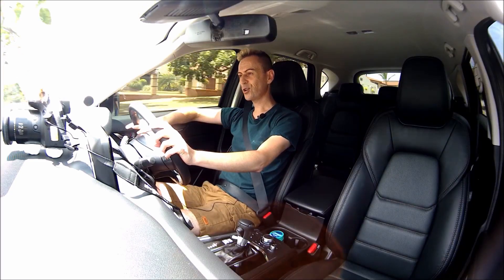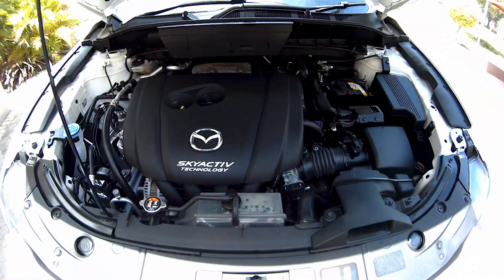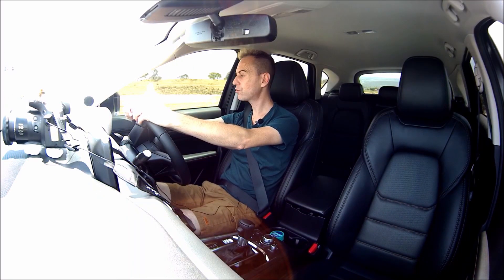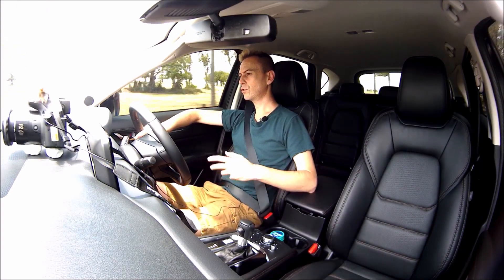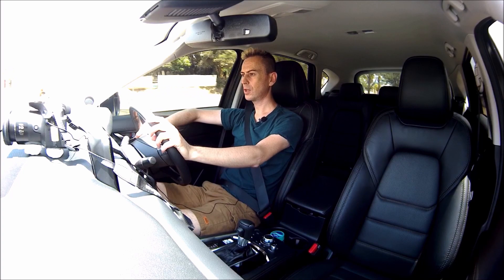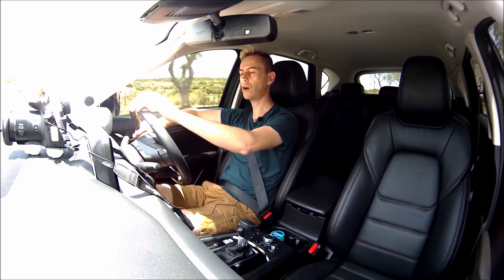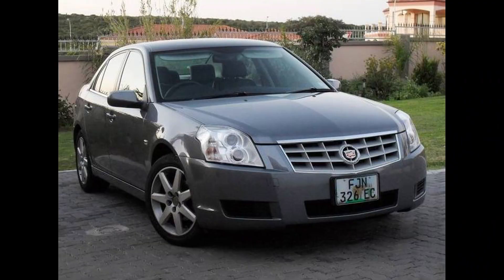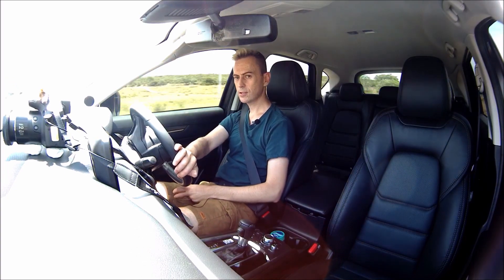Mazda CX5 Drivetrain review - an owner's perspective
Here's a video on the Mazda CX-5 drive train.  These opinions expressed are purely based on my own experience of owning this vehicle and not biased at all from other reviews.